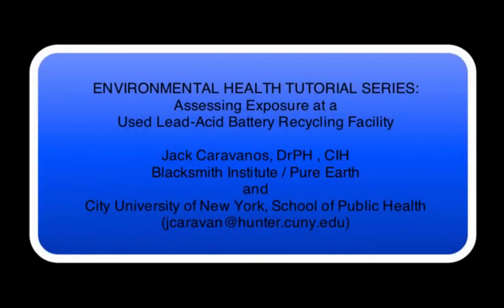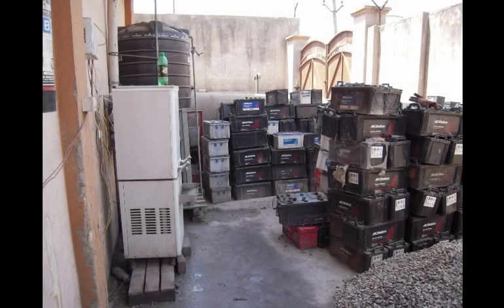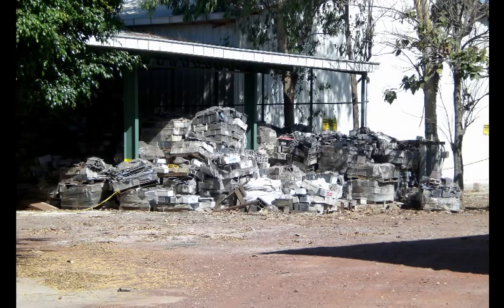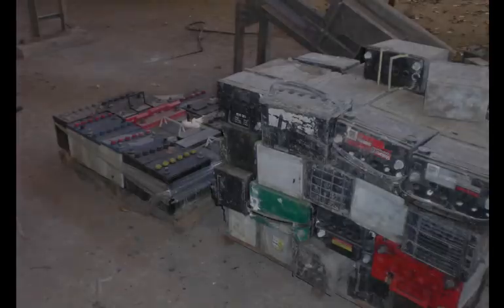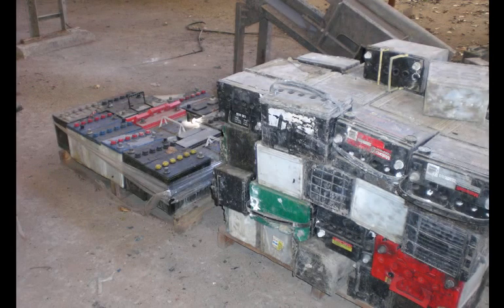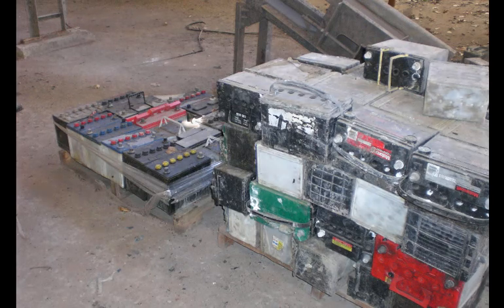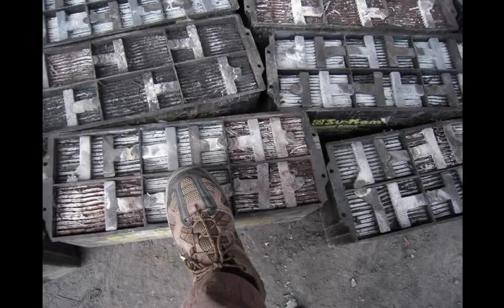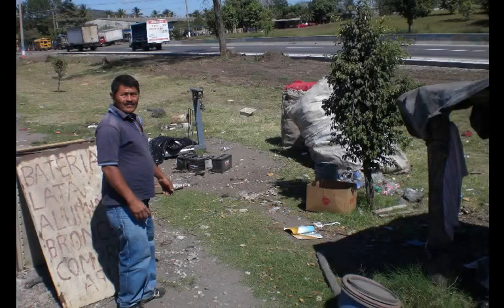Health Risks from Used Lead Acid Battery Processing: A Tutorial (Caravanos)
In low and middle income countries, Used Lead Acid Batteries (ULABs) found in autos, lorries and motorbikes, are usually broken manually in shops similar to the one shown in this video. The lead oxide paste is also scraped from the plastic plates and then smelted. The environmental health risk from these operations is enormous.